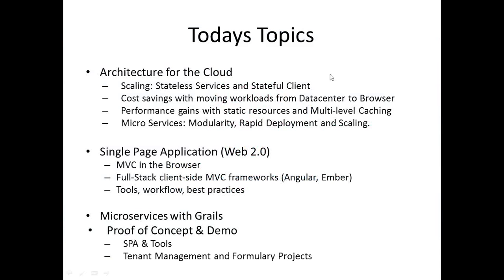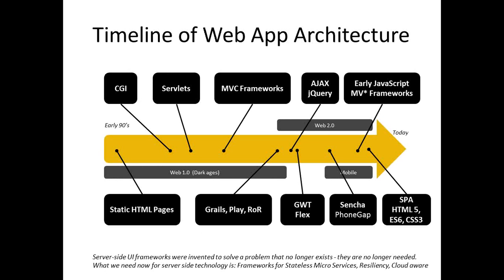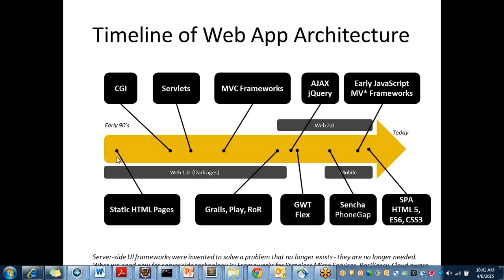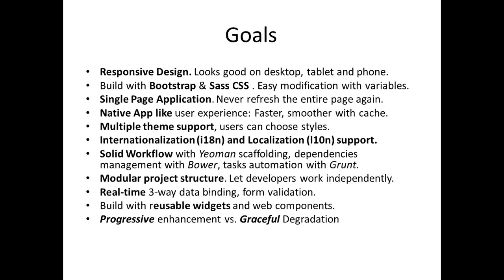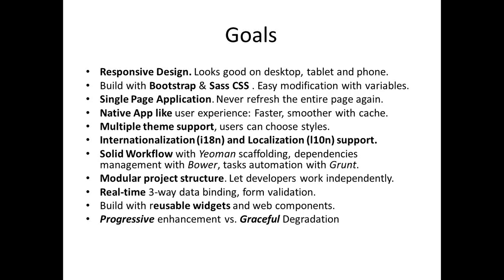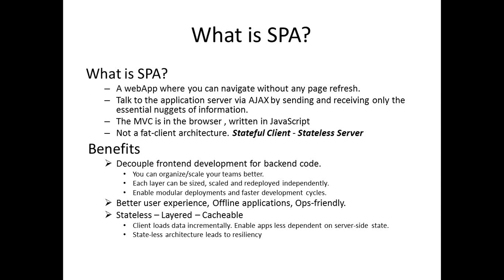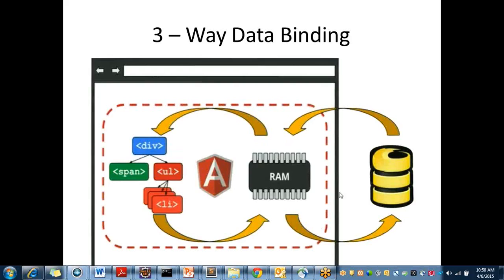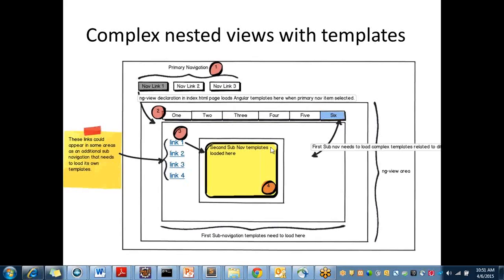Angular JS features and Building Blocks